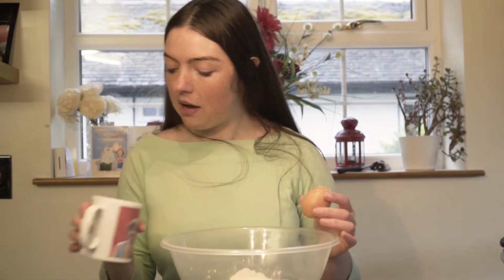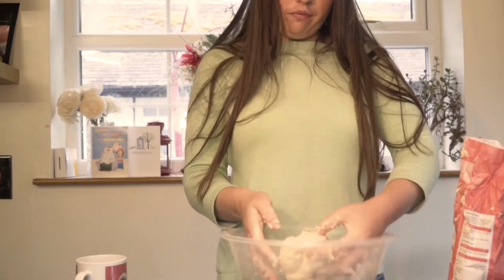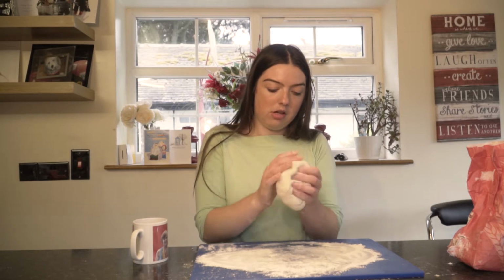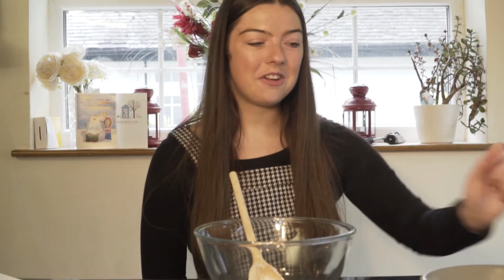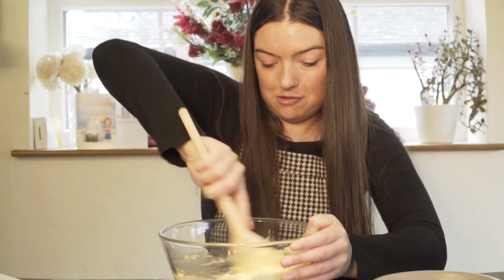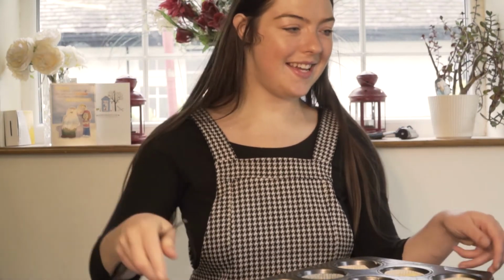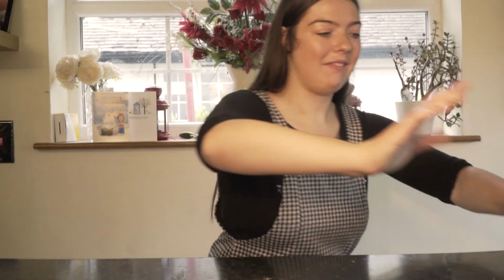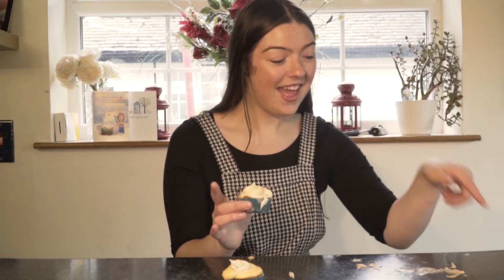4th of July treat ideas- life through Dyspraxia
In todays Video I bring to you i talk make 4th of July treats for the occasion and for my dogs bithday which is also on the 4th of july.
I am aware that the 4th of july has passed howver i did attempt to get this video before hand but couldnt becuase of problems with the uploading process.
This was such a fun video to film! I hope you like it, better late than never!

Hi i'm Athina, i'm an average 21 year old but with a twist! I have Dyspraxia! 😊 I upload advice and lifestyle videos I feel represent what life through Dyspraxia is like for me!
Being diagnosed at age 6 I have had lots of experience and tips through the high's and lows of Dyspraxia  that I want to share. So if you love advice video's, Vlogs and the occasional Baking video this channel is for you!